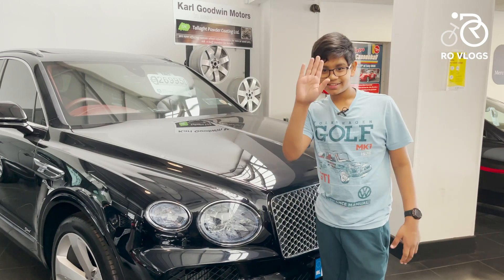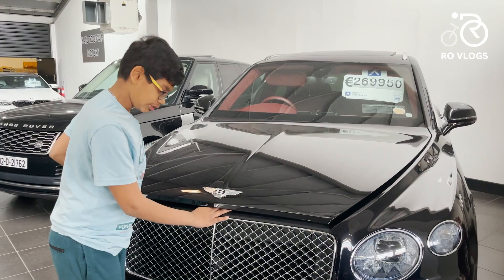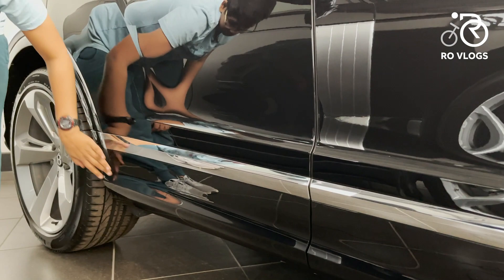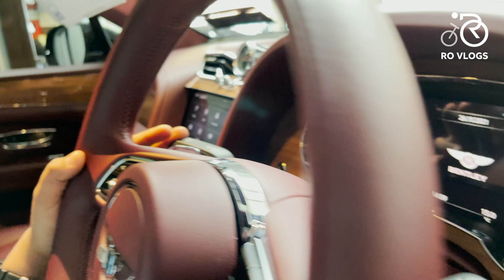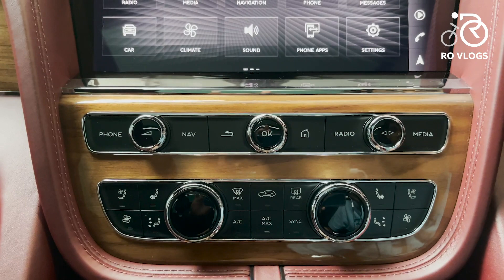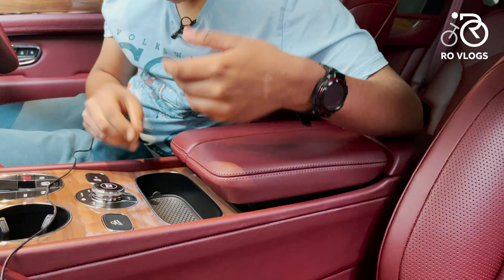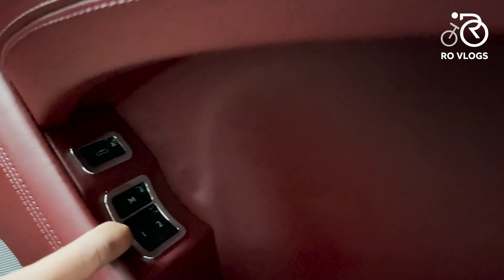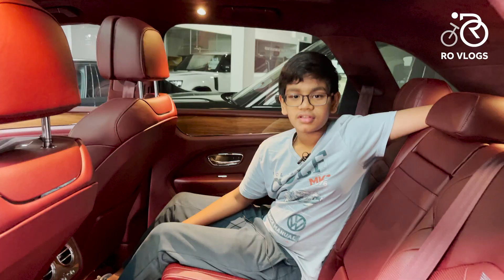Bentley Bentayga - 2021 | Ro Vlogs #90